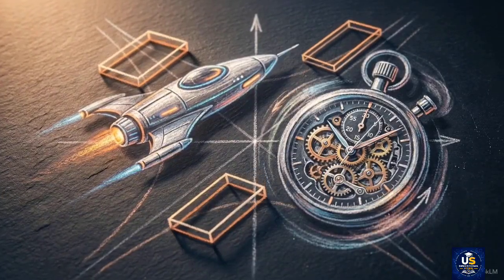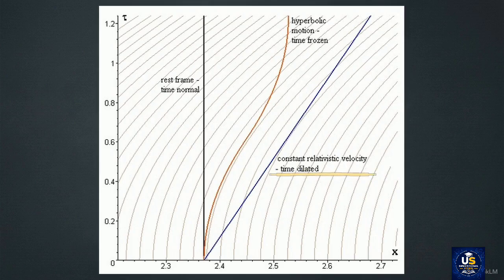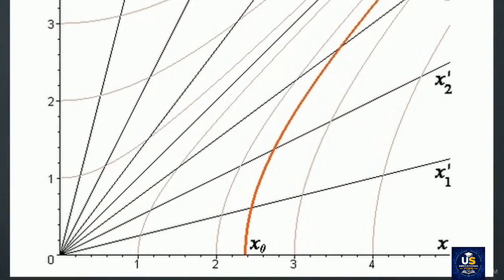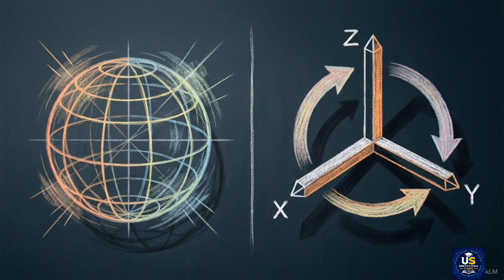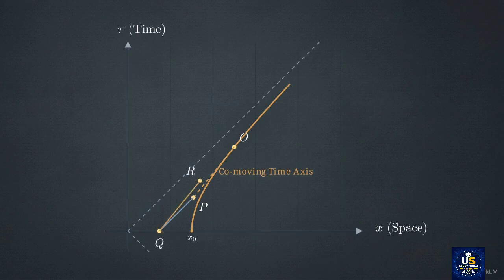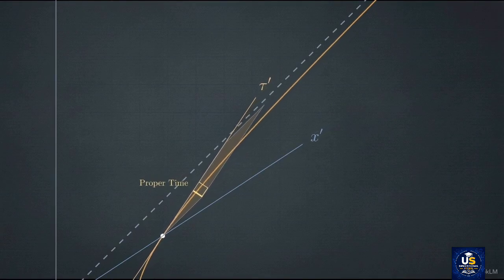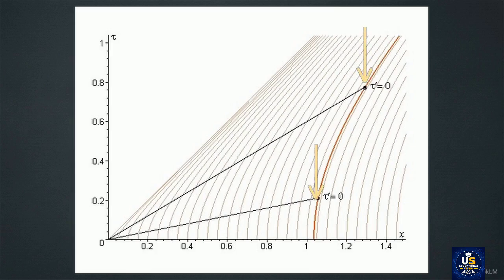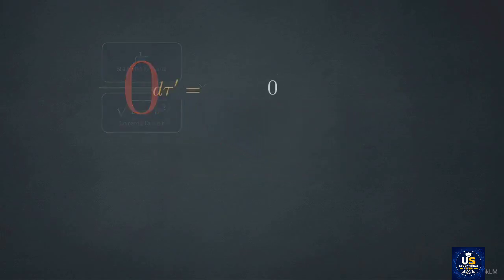Time Stopped for 1 Second? (You Wouldn’t Survive)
What If Time Stopped for 1 Second? (You Wouldn’t Survive)
 TIME FREEZE

What would really happen if time stopped for just 1 second?
It sounds harmless… but physics says it could be catastrophic.

In this video, we break down:

- What “time freeze” actually means
- The effect on Earth, air, and motion
- Why even 1 second could be deadly

Watch till the end for the shocking truth.